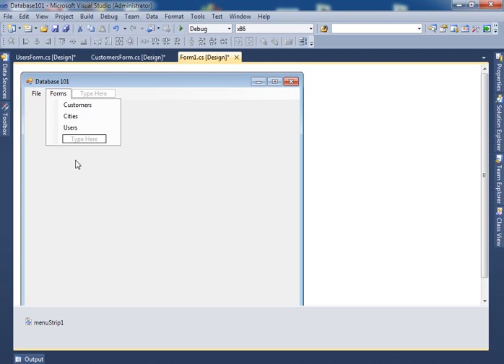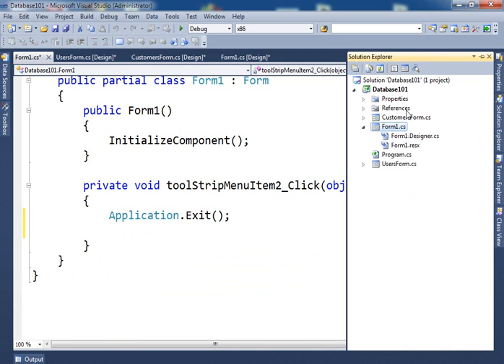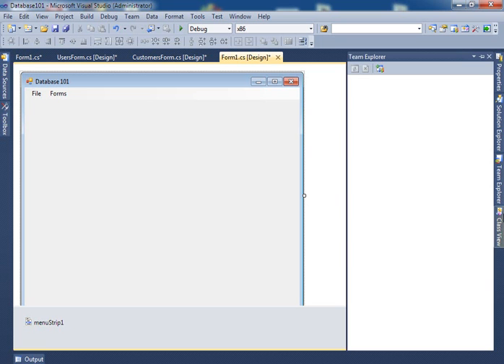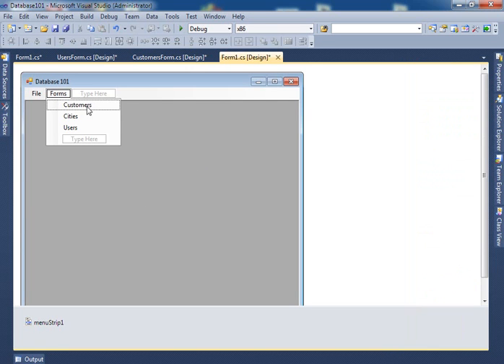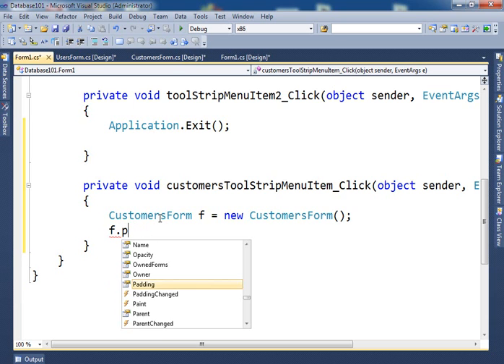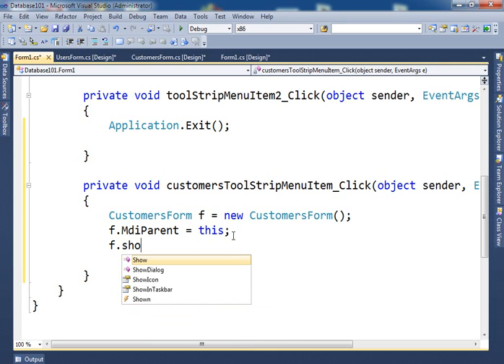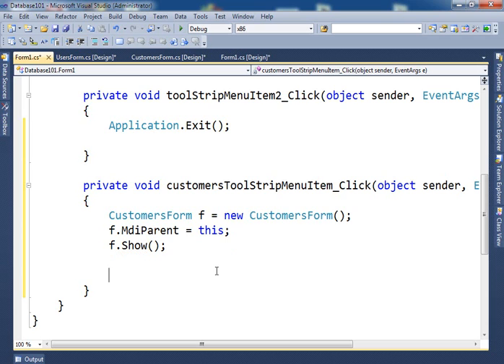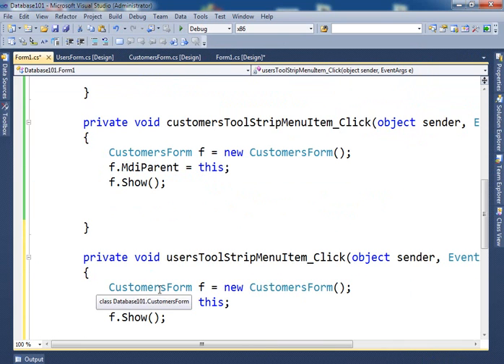Introduction to a database application Part1 Creating the Menue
This is the first video of a series of movies to create a database application using C# and visual studio.  In this video we create the basic structure and the menu.